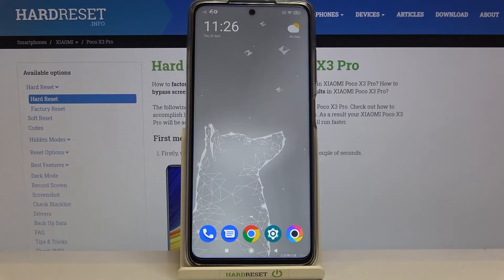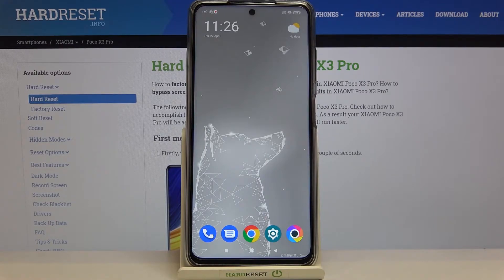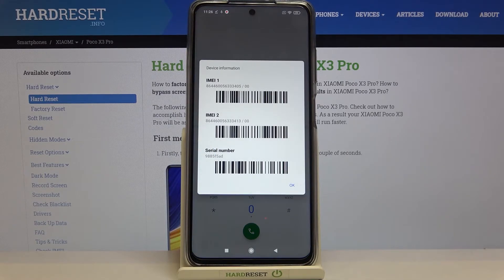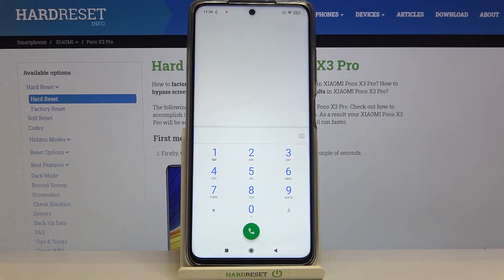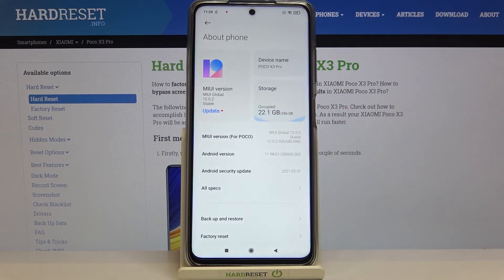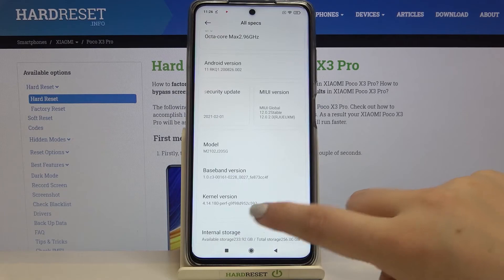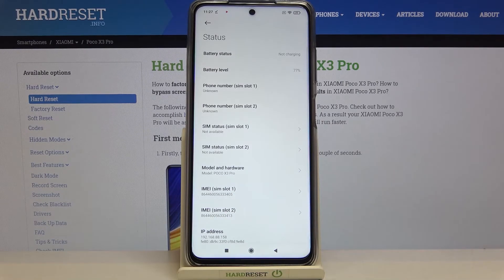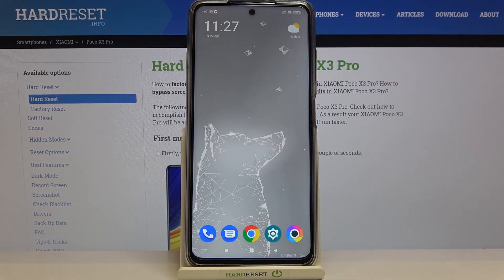How to Check IMEI and Serial Number in POCO X3 Pro – Find Unique Numbers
Learn more info about POCO X3 Pro:
Did you know that your POCO X3 Pro have special numbers attached only to it – IMEI and serial number? Would you like to check them? In this tutorial we’d like to share with you how easily you can find proper info. What’s more we’ll show you two different ways which will allow you to check those numbers – you’ll be able to use either a secret code or get there through settings. So let’s follow all shown steps and successfully check IMEI and serial number.

How to check IMEI in POCO X3 Pro? How to check Serial Number in POCO X3 Pro? How to get access to IMEI in POCO X3 Pro? How to get access to serial number in POCO X3 Pro? How to read IMEI and Serial Number in POCO X3 Pro?